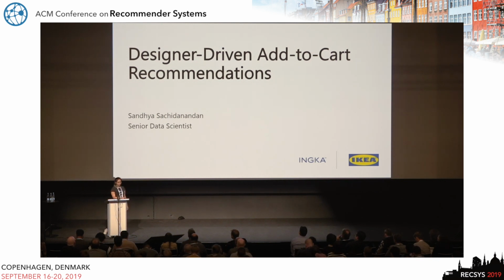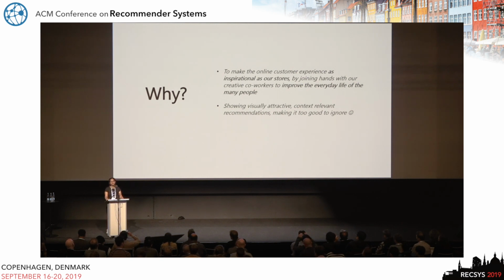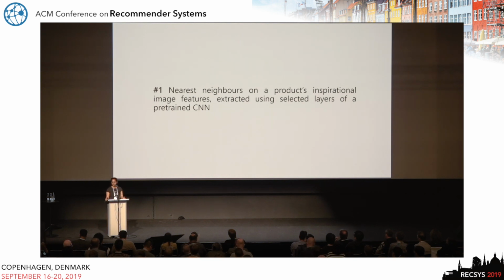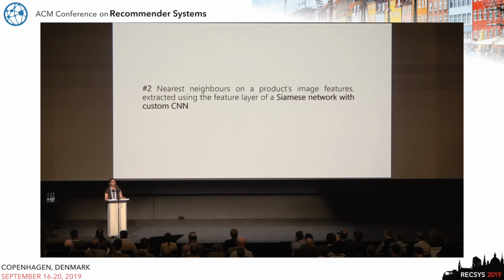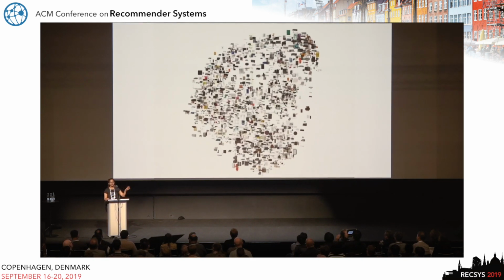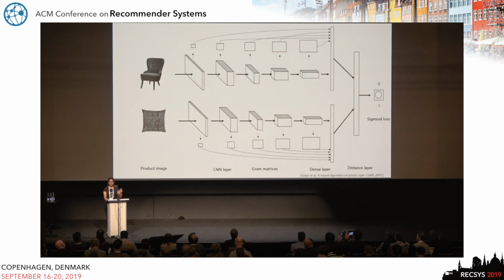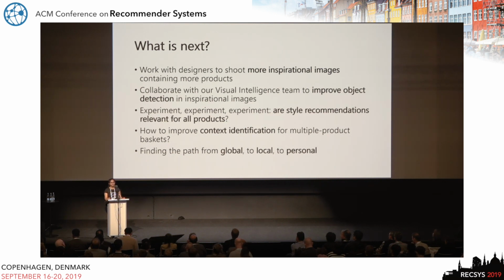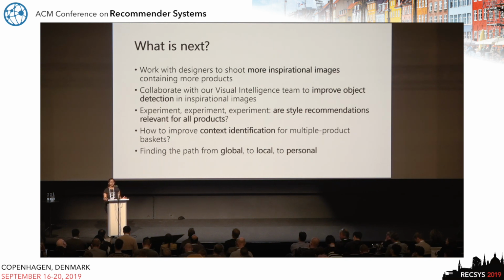Industry Session 1: Designer-Driven Add-to-Cart Algorithms - S. Sachidanandan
Although real-time dynamic recommender systems have been applied successfully by e-commerce and technology companies for more than a decade, we at IKEA Group have just started our journey into this exciting field. At IKEA, customer experience is at our heart, and a key principle for any machine learning algorithm that we design to improve this experience is that it should act as an extension to the home-furnishing expertise that our co-workers have developed and fine-tuned for more than 75 years. In this talk, we discuss a particular recommendation strategy that projects the inspirational shopping experience of our blue boxes onto our digital touch points by defining a notion of style from our vast collection of inspirational content. To go beyond classical, transaction-based collaborative filtering strategies, we take as our starting point the different types of images taken of each product when launched. Our current implementation relies on the following 3 types of images:
- white-canvas, referring to an image of a product displayed on a plain white background;
- context-based, which shows a product in the larger context of a room, but where emphasis remains on the product itself;
- inspirational, in which a product is shown in a purposefully atmospheric setting with focus on the entirety.
By extracting the product range displayed in our tagged inspirational images, we initially construct a graph of products that embeds the mindset of our talented designers. Add-to-cart recommendations are then generated from the resulting graph based on user-behaviour data collected from our digital touch points (app, web) and transactional data from purchases made online, or in one of our IKEA stores. To implement the strategy, we have come across a few interesting (stand-alone) problems along the way; notably, we faced a severe lack of properly tagged inspirational images, and much of our furniture today does not appear in our inspirational collection. To circumvent the latter observation, we pursue a supervised learning approach that automatically identifies products that 1) complement each other with regards to function, and 2) match in terms of style. We do this by taking product metadata attributes and the full collection of product images as input. We also discuss how we use a combination of features extracted from context-based and inspirational images using a pre-trained ImageNet model, together with manually tagged inspirational images and transaction data from stores to create our training data. The use of both context-based and inspirational images distinguishes us from similar methodologies in the fashion industry and enables us to capture the notion of complementary products in a satisfying way.